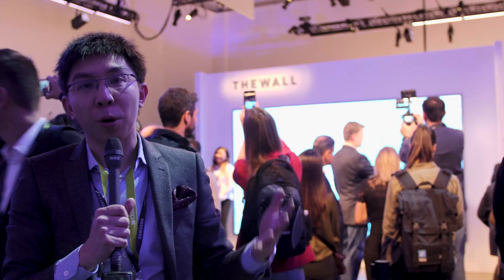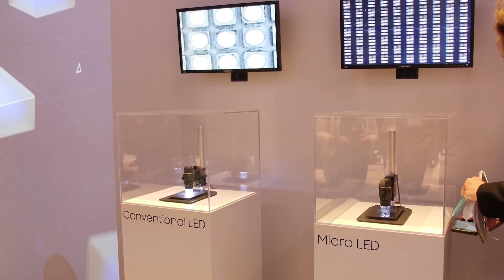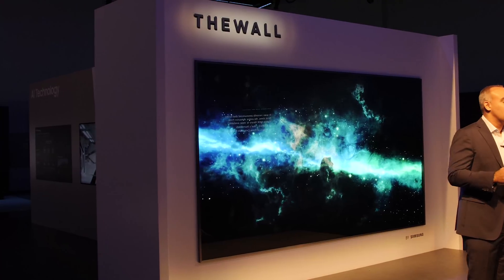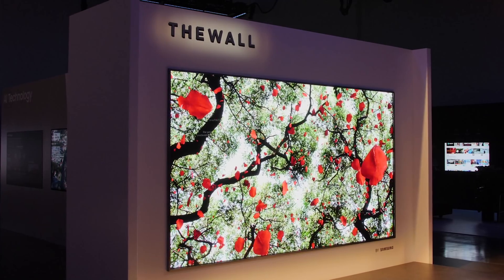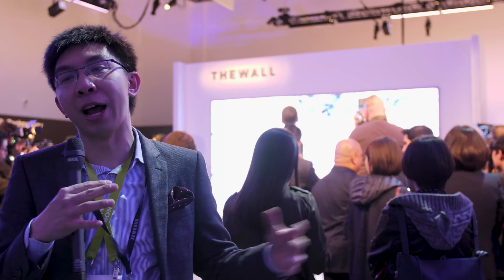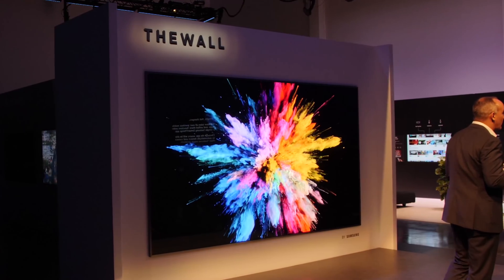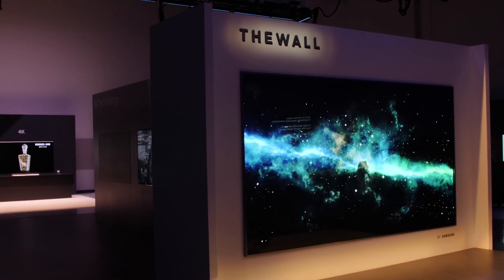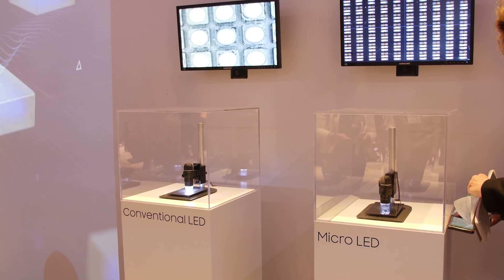Samsung Launch MASSIVE 146-inch Micro LED TV Called "The Wall"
Samsung has launched a massive 146-inch display at CES 2018 using self-emissive micro LED technology, which is aptly called "The Wall".

It is modular which means it can be customised in terms of size, and has 4K resolution.